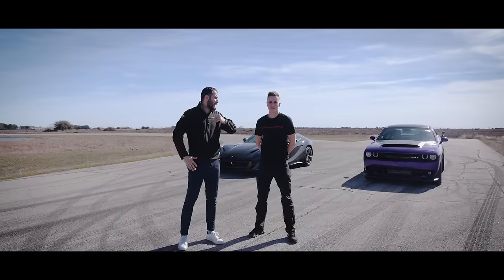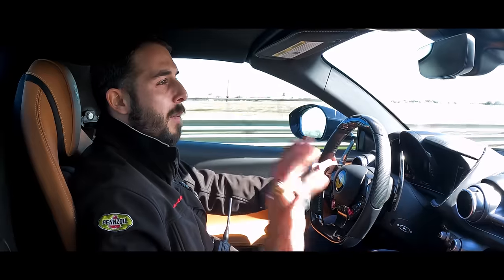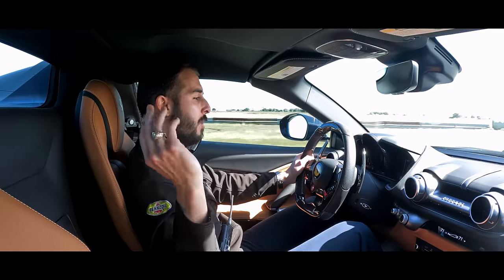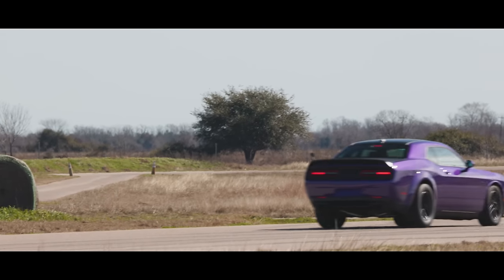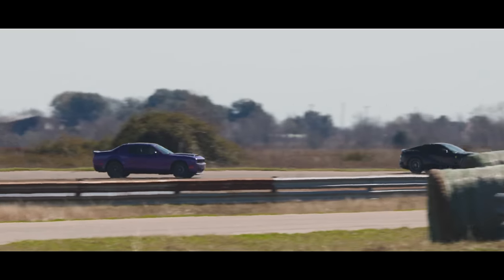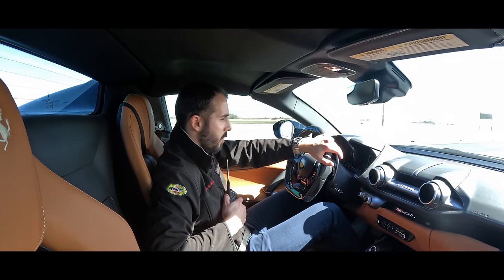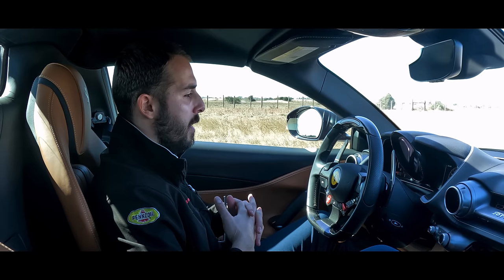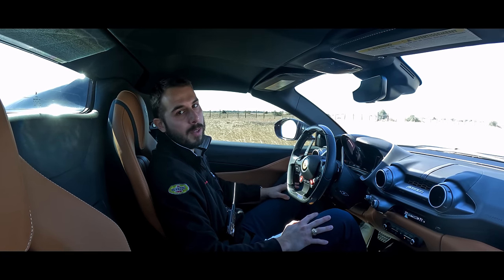Dodge Demon 170 vs. Ferrari 812 GTS // V8 vs. V12 // American Muscle vs. Italian Supercar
Buckle up! Today the Pennzoil Proving Ground brings you the ultimate battle between two automotive titans: the 2023 Dodge Demon 170 and the 2023 Ferrari 812 GTS. In this high-octane video, witness the raw power and performance of these bone-stock beasts as they go head-to-head in a series of dig and roll races!

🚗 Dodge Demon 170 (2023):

Engine: 6.2L Supercharged HEMI V8
Horsepower: 797 hp
Torque: 707 lb-ft
Weight: 4,280 lbs
0-60 mph: 2.3 seconds
Quarter-Mile: 9.65 seconds

🇮🇹 Ferrari 812 GTS (2023):

Engine: 6.5L V12
Horsepower: 789 hp
Torque: 530 lb-ft
Weight: 3,594 lbs
0-60 mph: 2.8 seconds

🔥 The ultimate clash of American muscle and Italian elegance! The Dodge Demon boasts a massive supercharged HEMI V8 engine, delivering mind-blowing power and acceleration, while the Ferrari 812 GTS, with its naturally aspirated V12, offers a symphony of performance and style.

Which car are you rooting for in this epic showdown? Let the race begin! 🚦